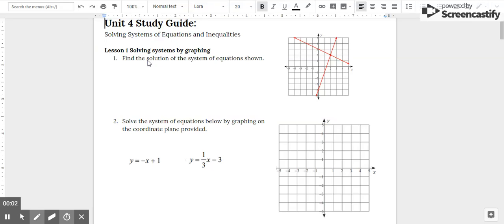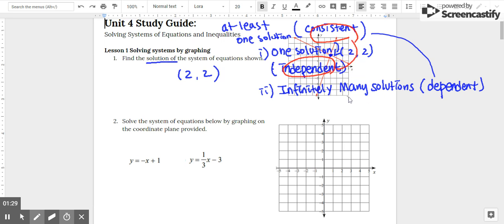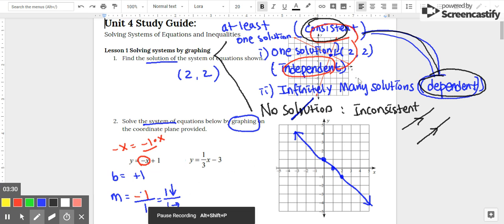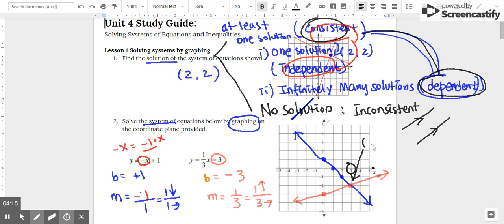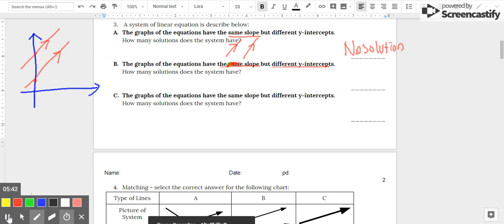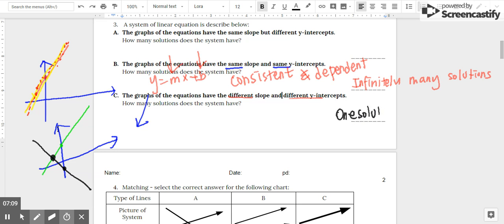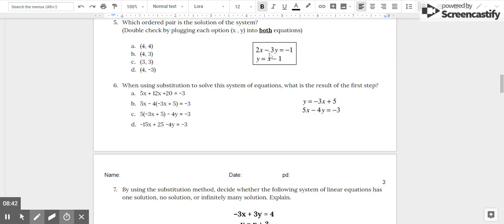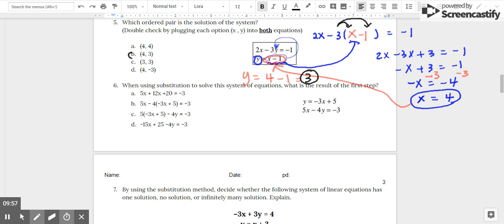Alg_Unit 4 Study Guide 1/4